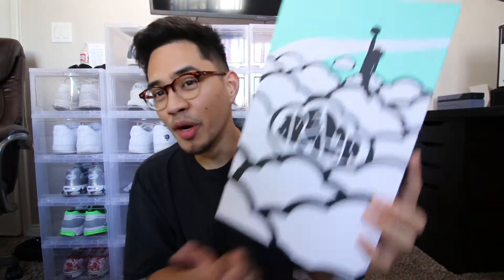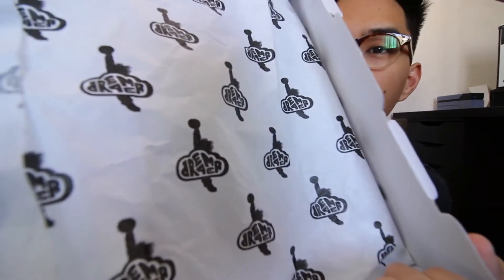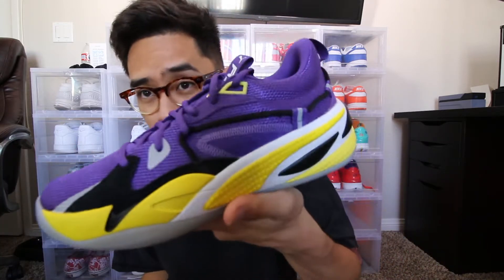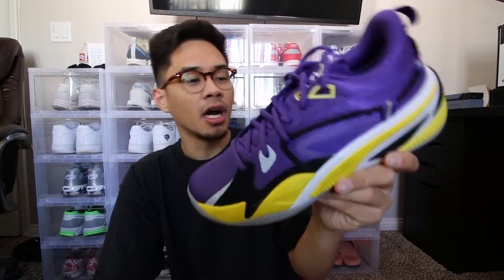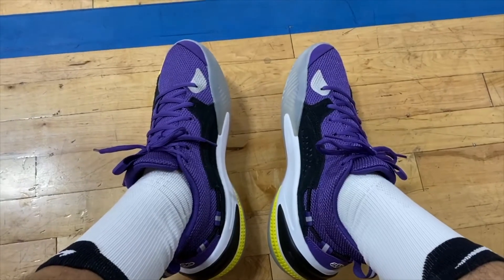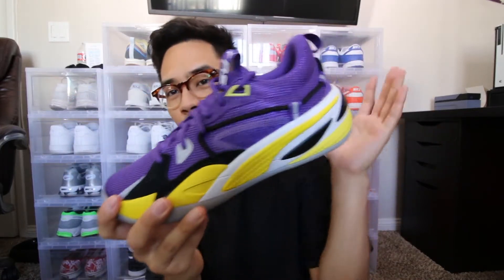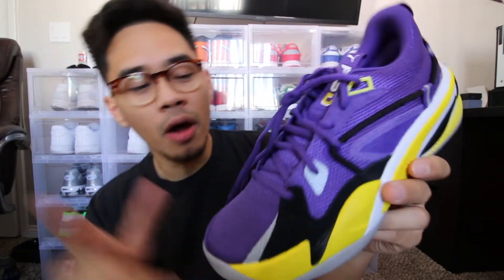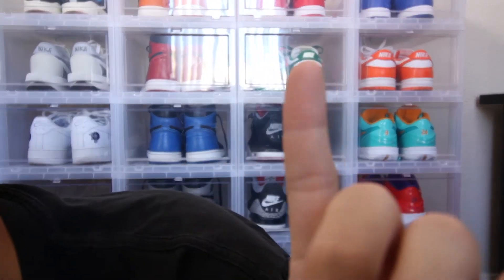I COPPED MY FIRST SHOE FROM PUMA HOOPS! || RS-DREAMER || REVIEW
Hope you guys enjoyed this short little video! Thank you guys for all the support let me know what you think about Puma and what they have been doing.